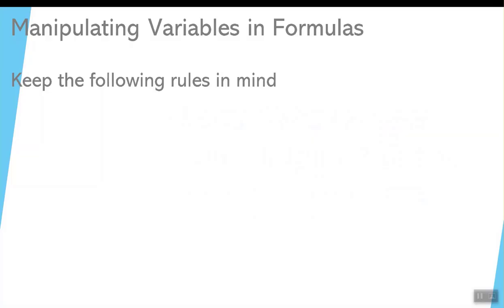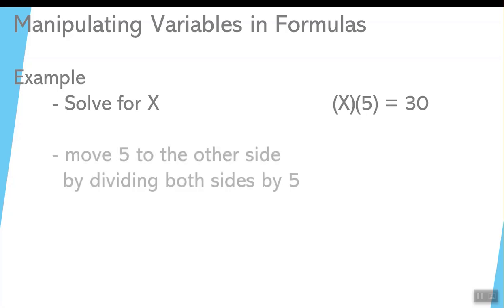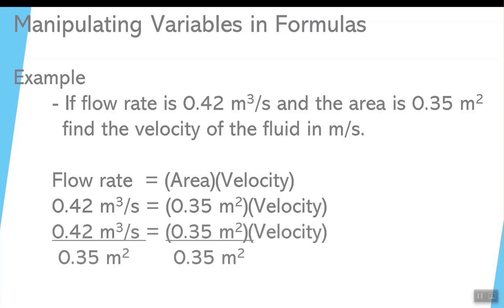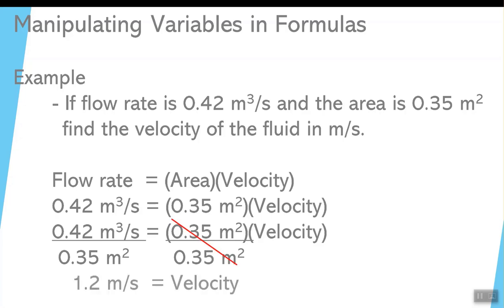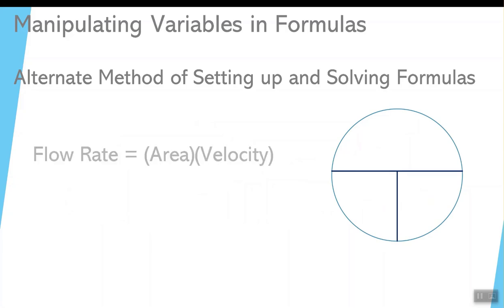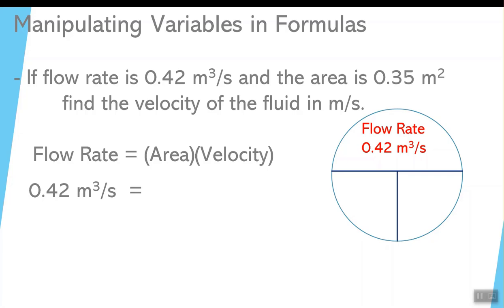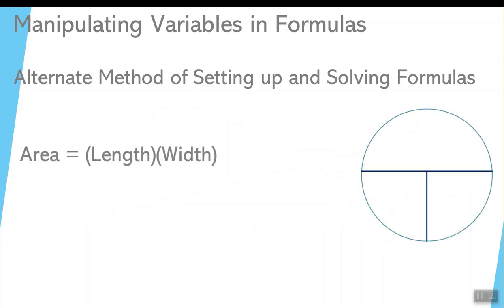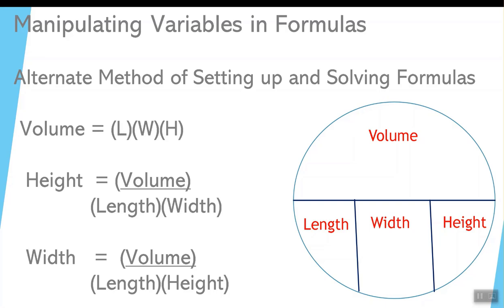Video 12 Manipulating Variables and Solving using Pie method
This video covers how to manipulate  across the equal sign to solve for the unknown. It also introduces how to solve using the pie method to determine when to multiple and when to divide